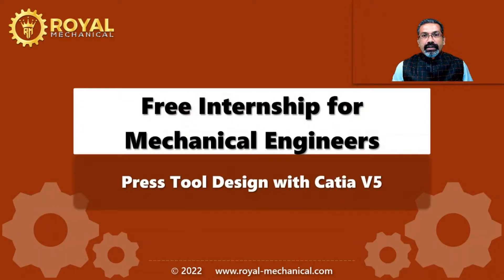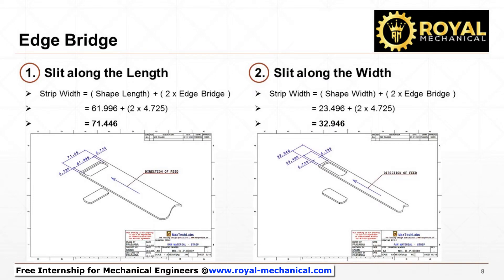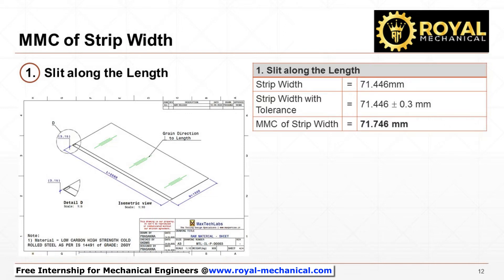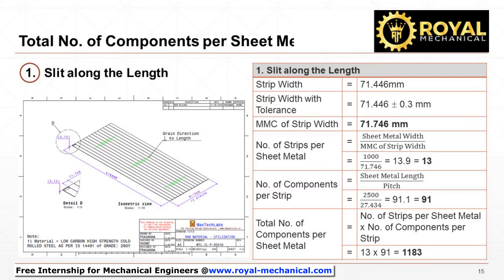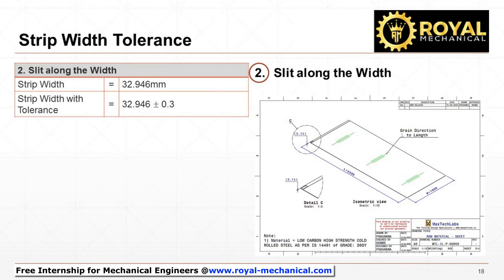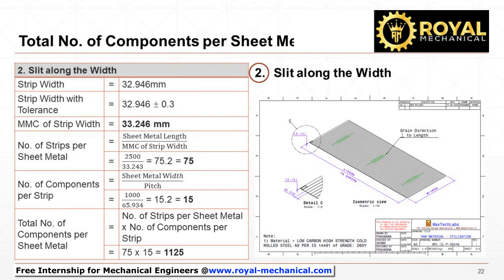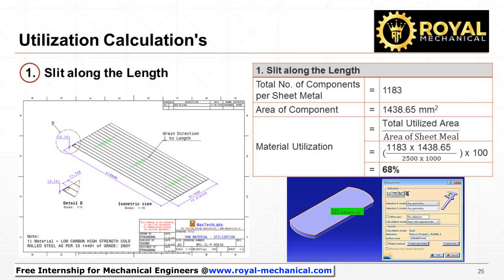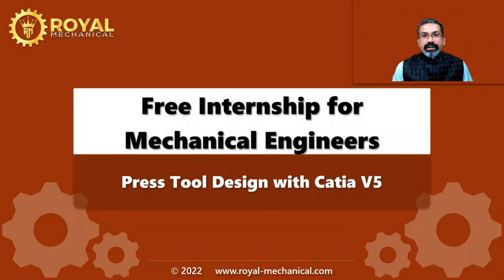Free Internship for Mechanical Engineers | Part 15 | Step 5 - Strip Layout Design - Utilization Calc